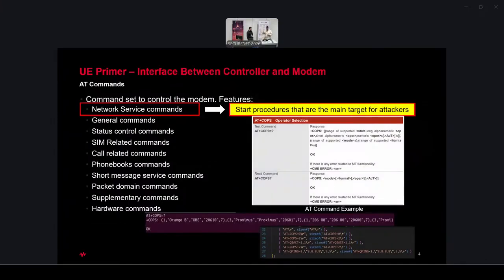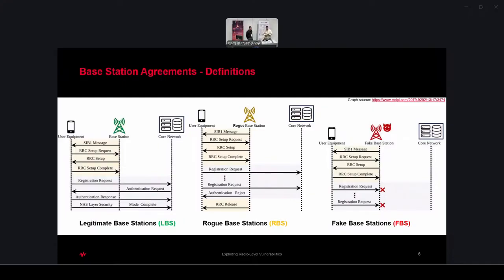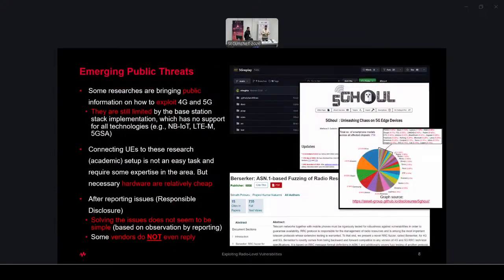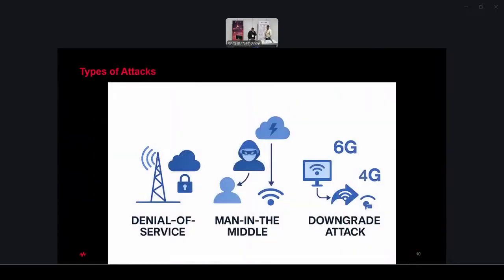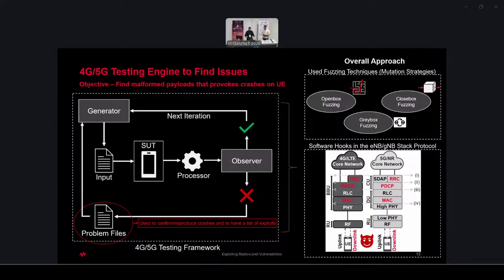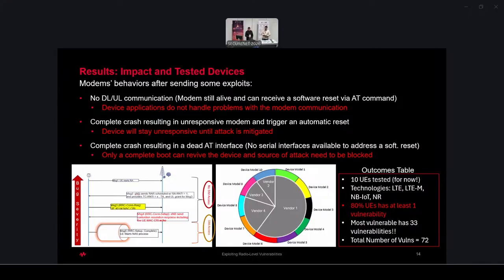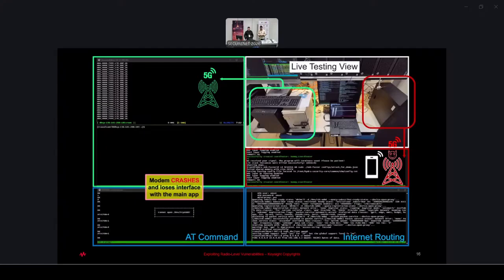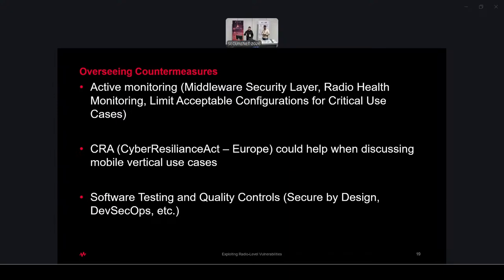SECURENET 2026 | Exploiting Radio-Level Vulnerabilities | Keysight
In this presentation at SecureNet 2026, Antonio Sánchez and Rafael Cavalcanti from Keysight Technologies explore how radio-level vulnerabilities and rogue base stations pose serious and evolving threats to user equipment (UE) security in modern cellular networks.

The talk examines how malicious base stations can masquerade as legitimate infrastructure to exploit weaknesses in radio access procedures, enabling traffic interception, signaling manipulation, service degradation, and denial-of-service attacks. Drawing on real-world experience across 4G, 5G, and emerging 6G ecosystems, the speakers highlight attack techniques such as protocol downgrades, selective jamming, signaling abuse, and fuzzing-based exploitation of implementation flaws.

This session provides valuable insights into the largely unseen battle occurring at the radio and downlink layers, emphasizing the importance of robust testing, threat analysis, and resilient security architectures for future mobile networks.